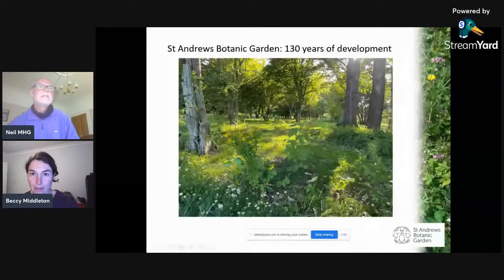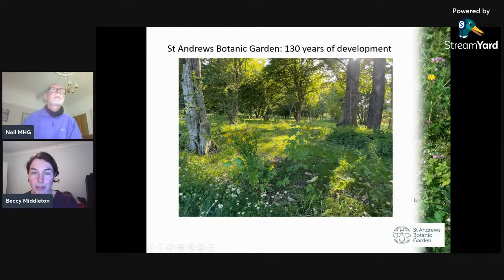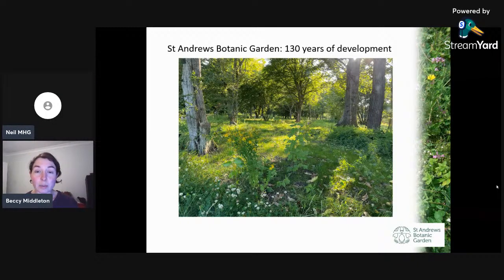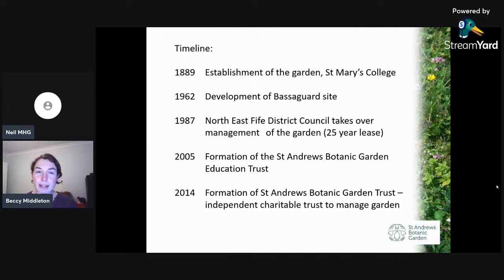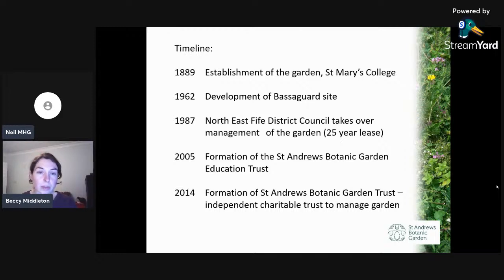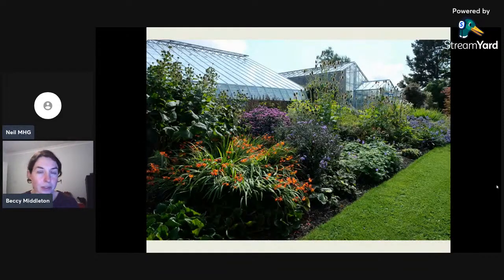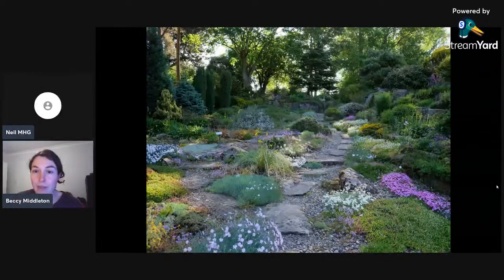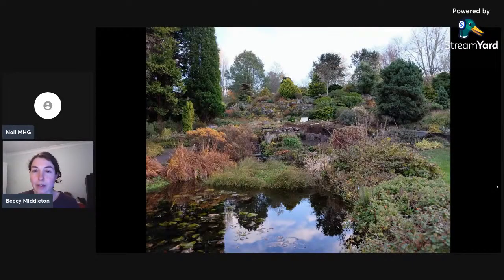St Andrews Botanic Garden - Beccy Middleton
What makes a botanic garden? How have they changed over the years? What is grown in the St Andrews Garden and why?
Not a member of Markinch Heritage Group? Please consider donating £2, the normal visitor fee for real life talks.